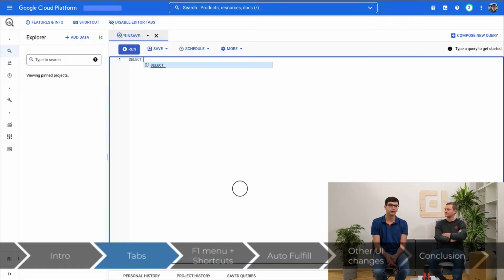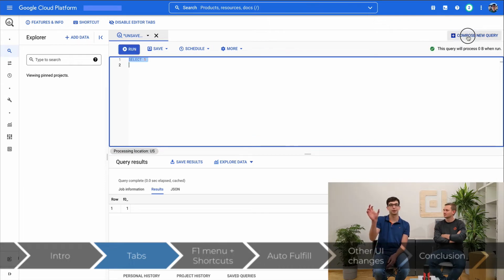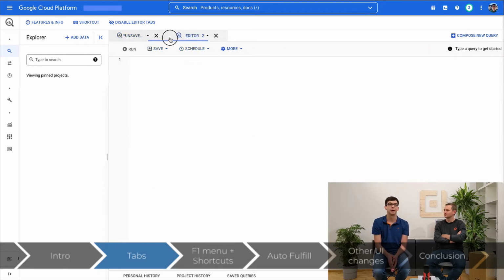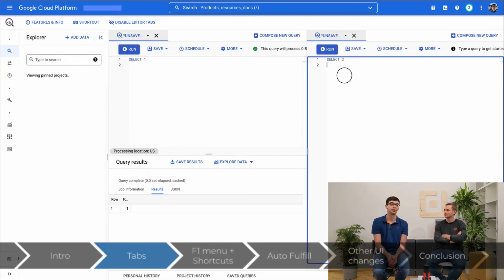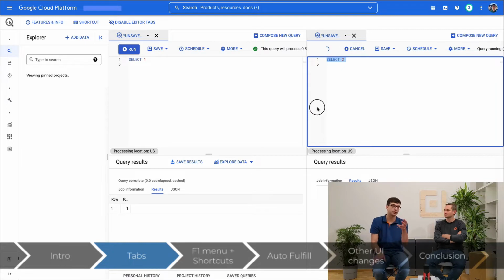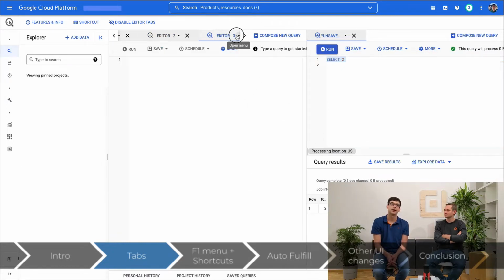The BEST changes in the NEW BigQuery UI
On 14th January 2021, Google released a new Ui for BigQuery. We speak about the changes and some things we still missing. Additionally, we also talk about funny shortcuts and transformations in Excel.

Video Content:
00:00 Introduction
00:31 Tabs in BigQuery
03:33 F1 menu + Shortcuts
05:12 Our favourite shortcuts
07:42 Excel shortcuts
09:35 Changing Tabs/Pages
11:38 Auto Fulfill
12:54 Correct table path in SQL Editor
14:42 CSV Table export
15:28 Switch to the legacy UI
15:48 Different menus
16:45 Conclusion